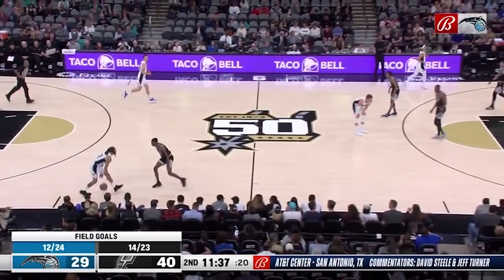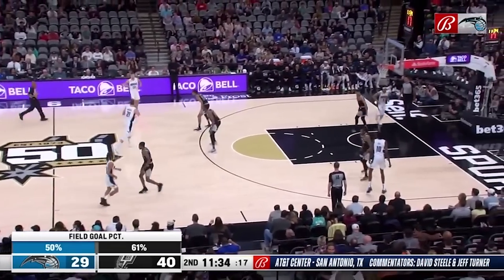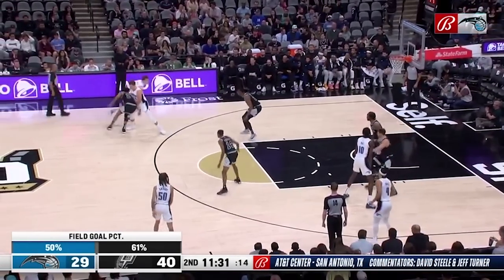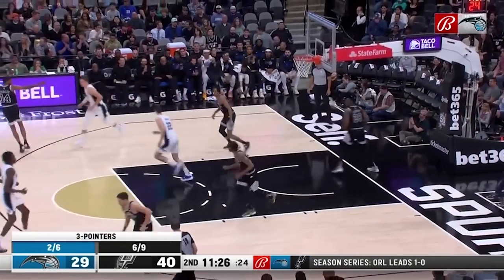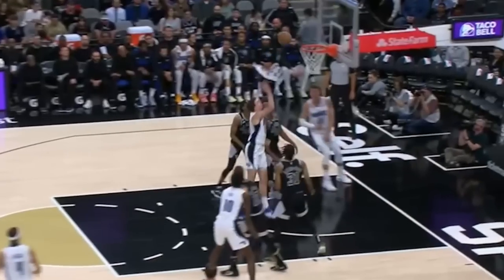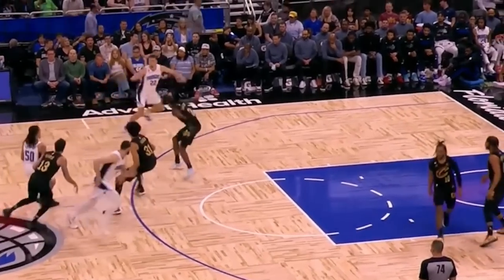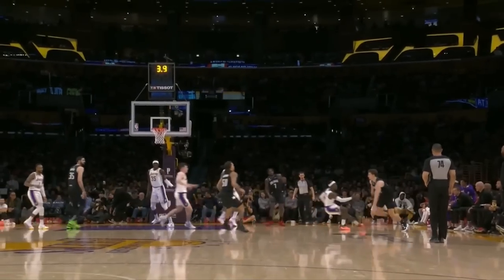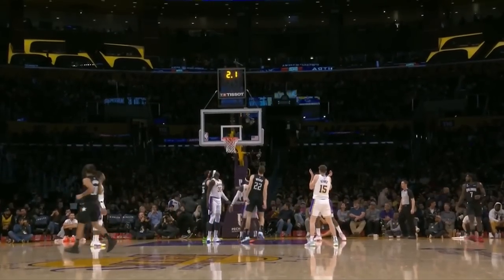Franz Wagner Breaks Down The Secrets to His Game in Exclusive 1 on 1 Interview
Coach Nick got an exclusive interview with Orlando Magic forward Franz Wagner,  where he breaks down his unique brand of footwork that makes him so crafty around the basket - particularly the 1 footed step through.